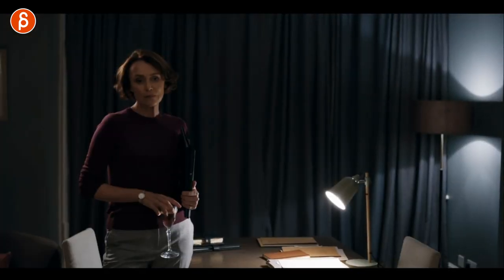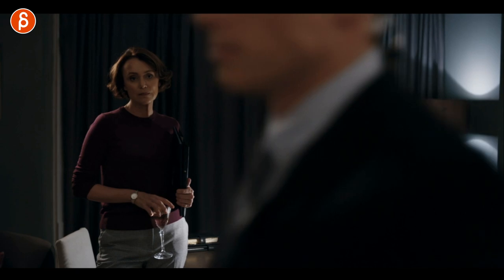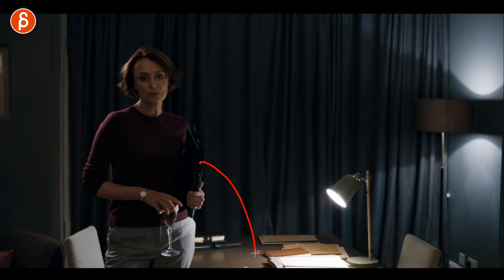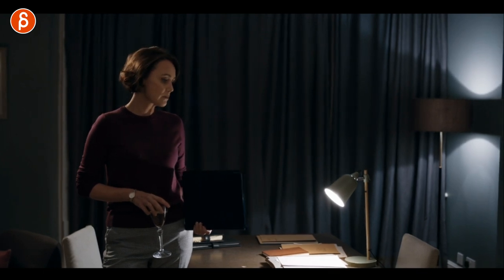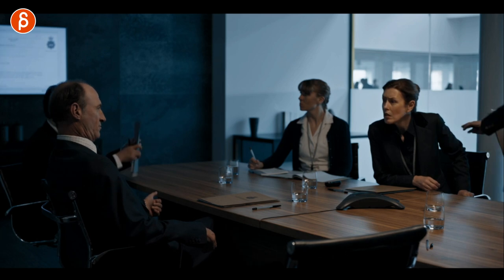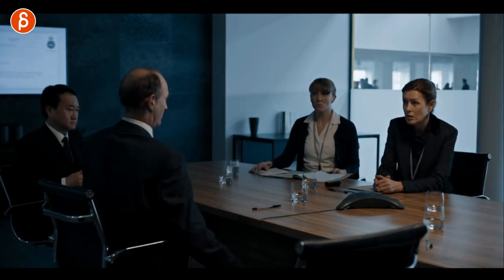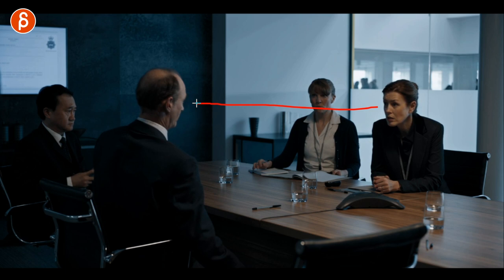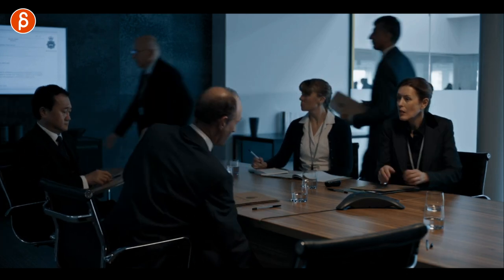Bodyguard - Acting Analysis and Tips for Animators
Today's Acting Analysis and Tips for Animators takes a look at the Netflix/BBC show "Bodyguard". How can head angles tell us something about your character? When do you add a head accent? What happens when a character looks away or stares at another character? That and more for your animation studies!